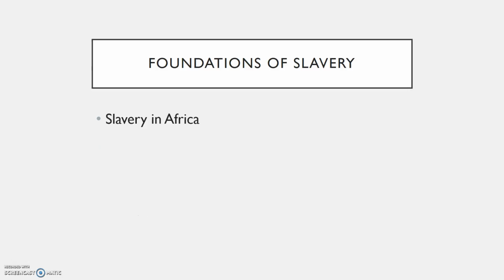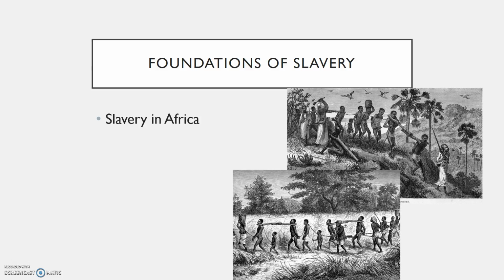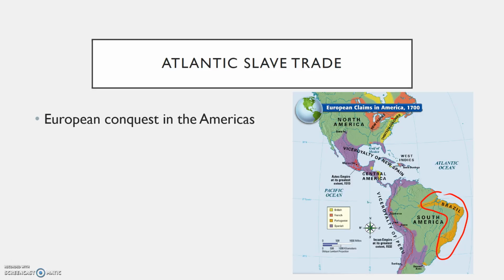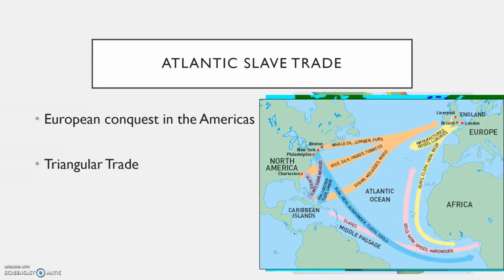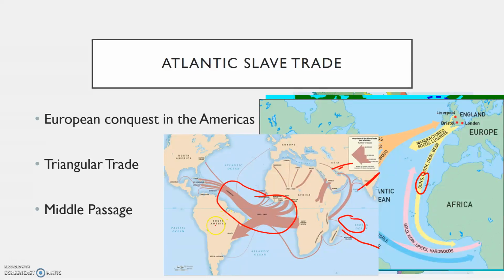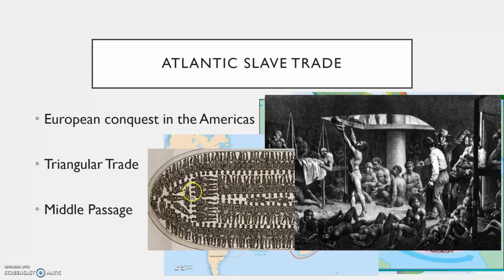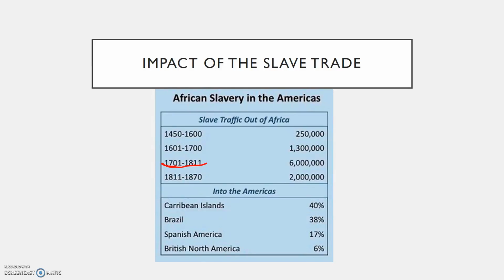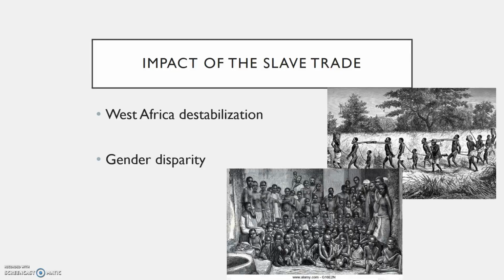AP World History Chapter 26 Video #2